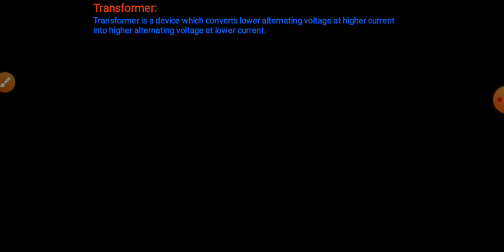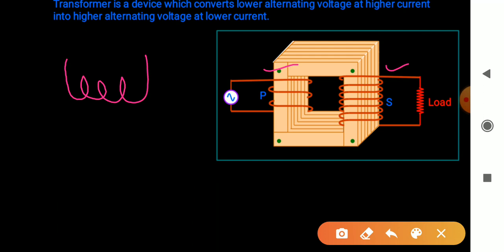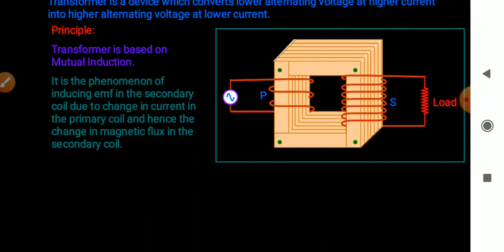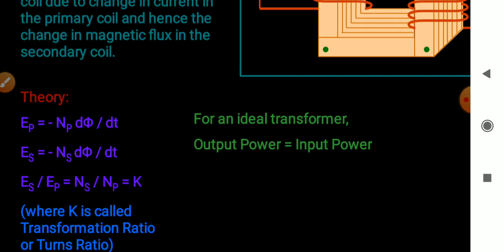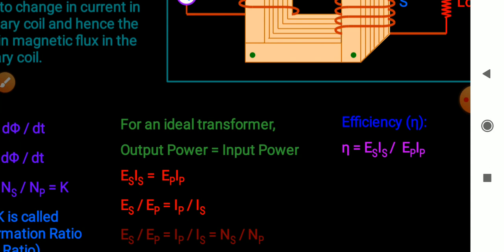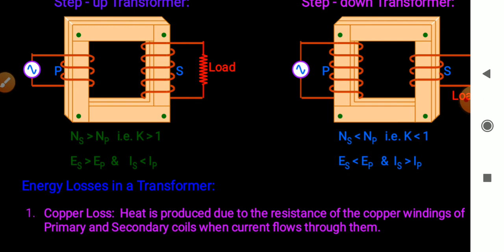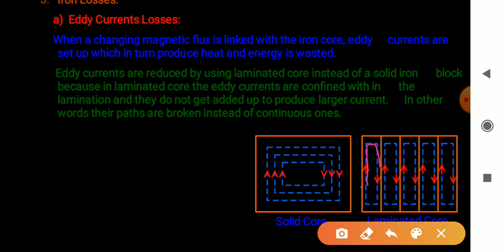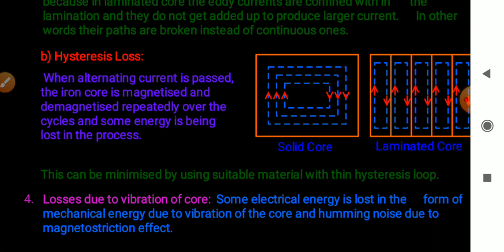TRANSFORMER _Class 12_ SARITA SHARMA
In this video, I discussed transformer.